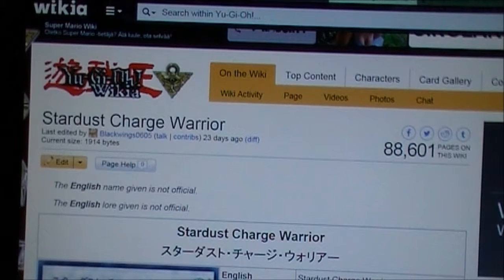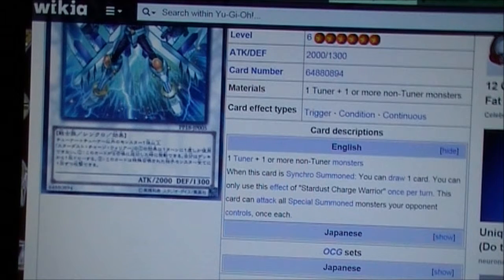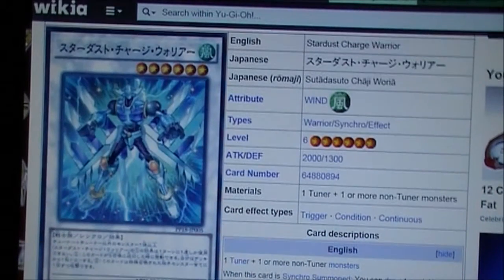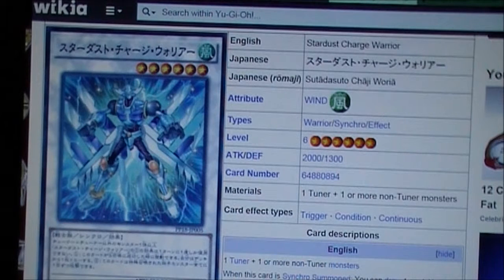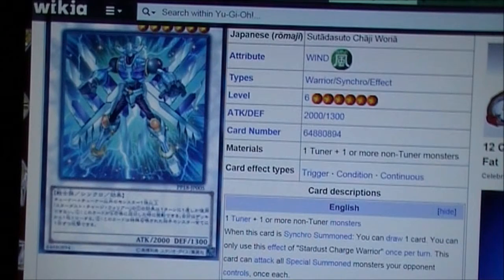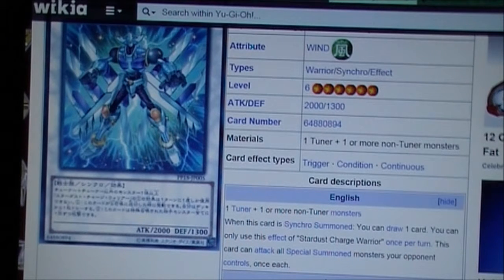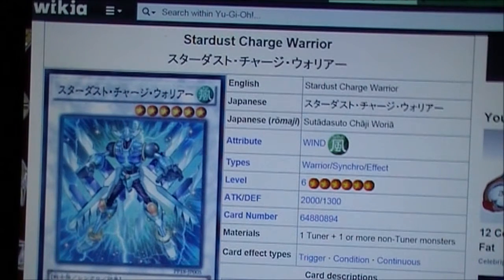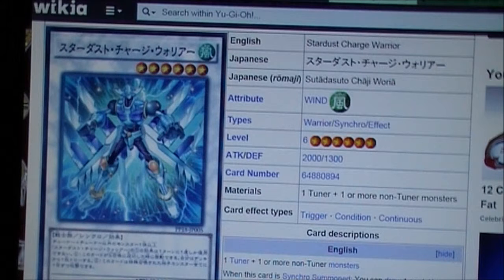Yu-gi-oh Card Review: Stardust Charge Warrior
Stardust Charge Warrior
Wind/Warrior/Synchro
2000/1300 Lv: 6

1 Tuner + 1 or more non-Tuner monsters
When this card is Synchro Summoned: You can draw 1 card. You can only use this effect of "Stardust Charge Warrior" once per turn. This card can attack all Special Summoned monsters your opponent controls, once each.